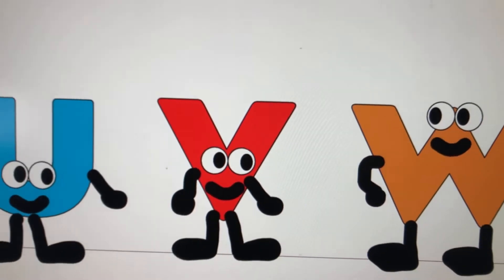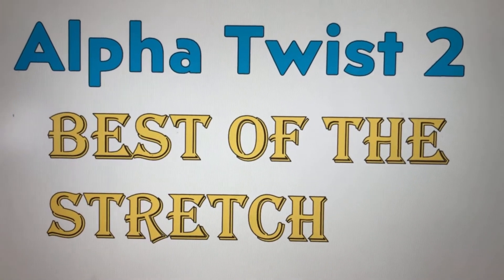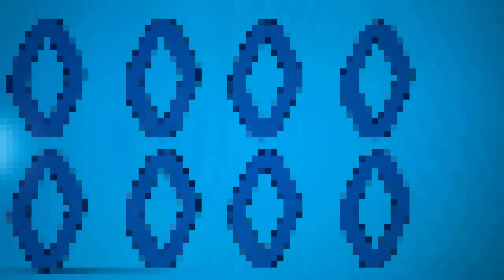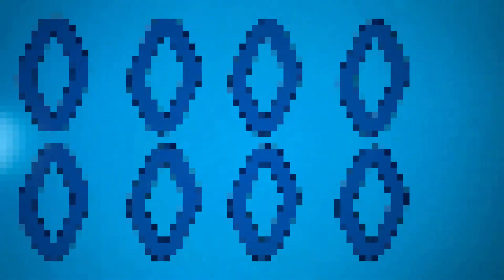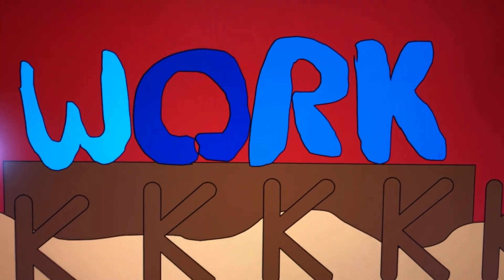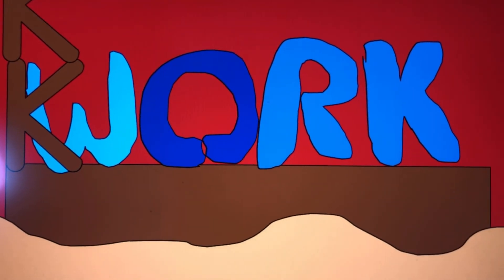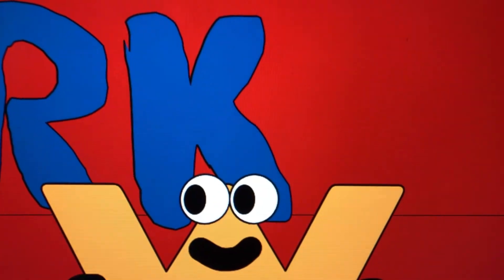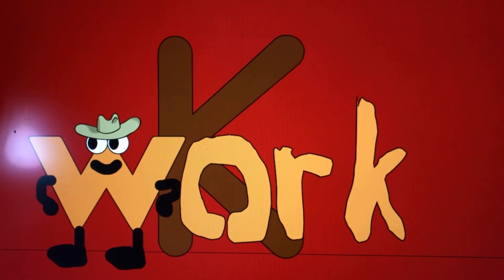Let’s Spell “work”